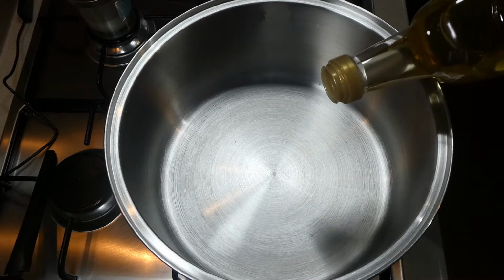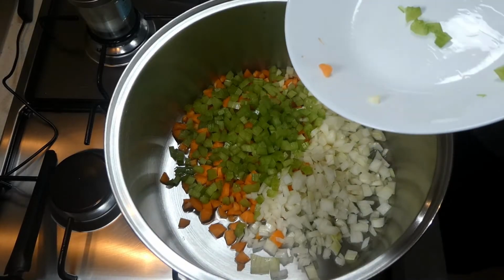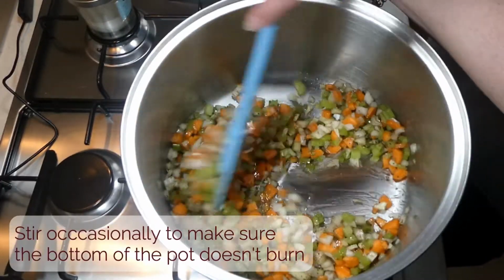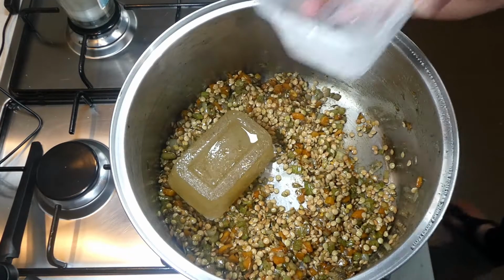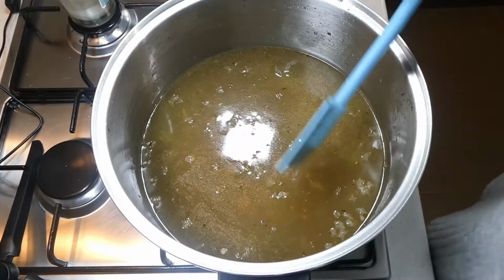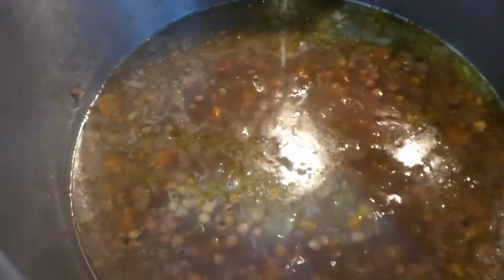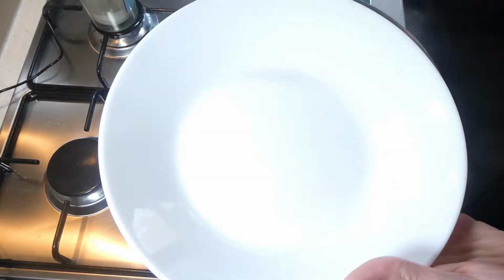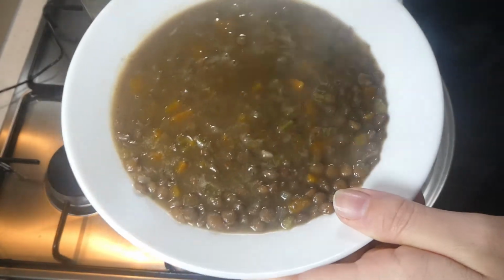Lentil & Vegetable Soup - A hearty home vegetable soup!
Lentil soup is one of my favorite winter warmers. Whenever I make this recipe it reminds me of my childhood and my Mum making this soup during the winter. My Mum was extremely economical, so this soup would often make an appearance at the dinner table. As an adult, I make this recipe regularly, especially to have for an easy work lunch during the winter months. Not only is it nutritious and full of vegetables it's so much cheaper than buying food for lunch.

If you'd like the full recipe please click on the link below (or cut and paste the link into your browser) to head over to my blog.

We Made It by Reed Mathis